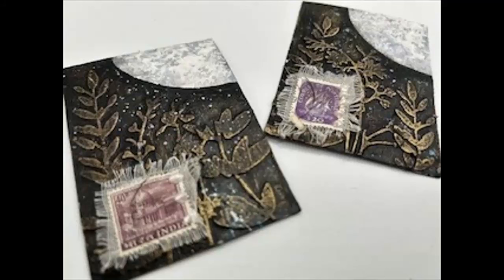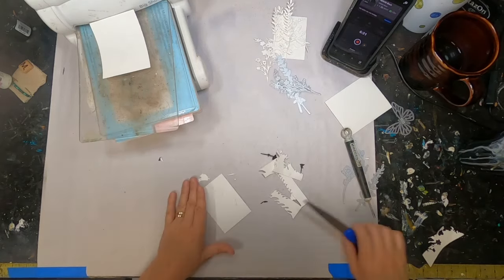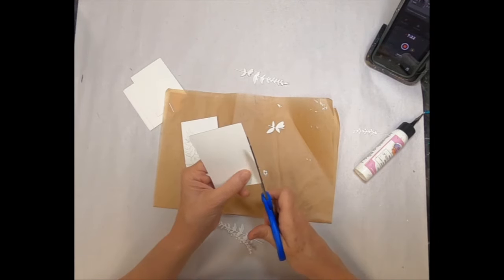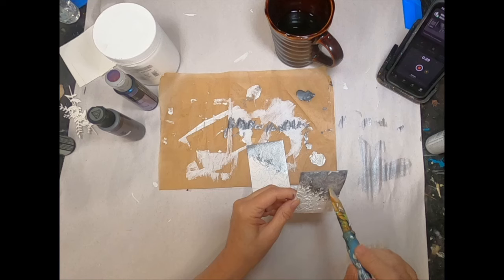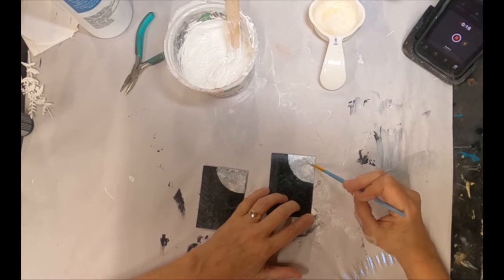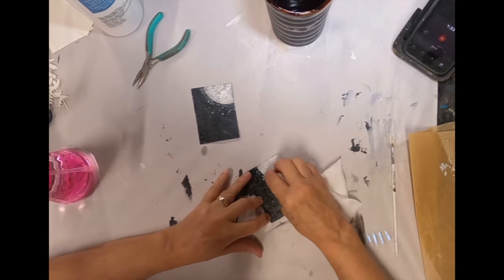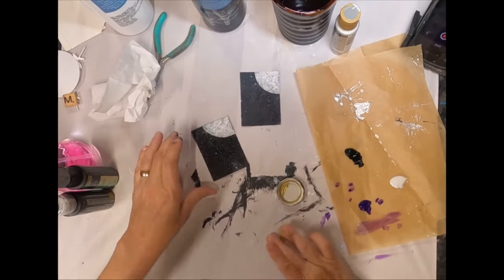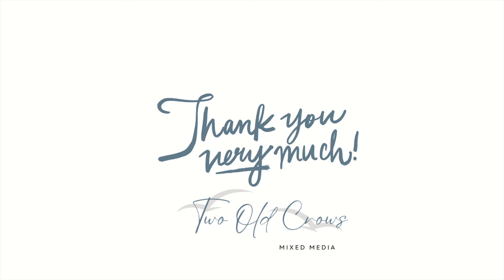Artist Trading Card | Moon Shadow ATC for an upcoming ATC Swap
Explore the enchanting world of Artist Trading Cards (ATCs) with our moon-themed creation tutorial! Learn step-by-step techniques for designing a magical moonlit masterpiece, perfect for trading and showcasing your artistic flair. Watch now and get inspired to create your own celestial ATC!

Amazon Storefront

00:00 Introduction
01:17 Creating Texture
04:51 Applying Gesso to Card
06:05 Creating the Moon and Stars
08:39 Masking and Adding Black
13:16 Creating some Depth
15:23 Finishing up the Card